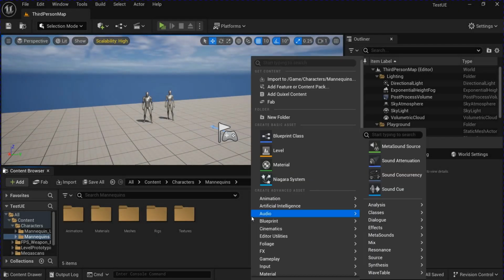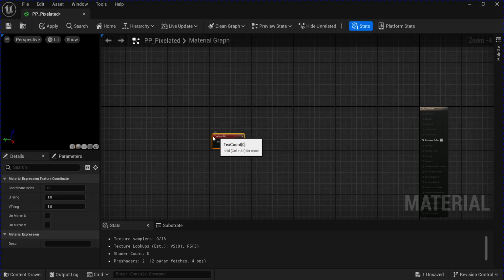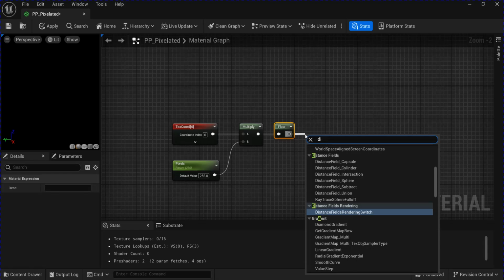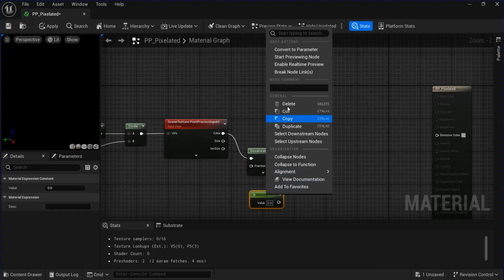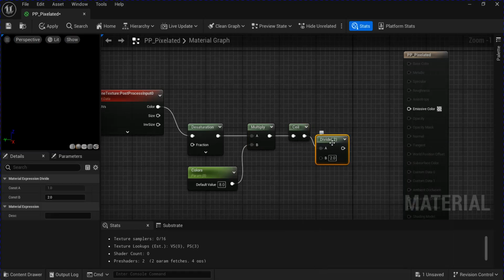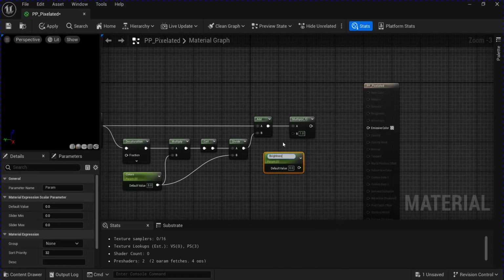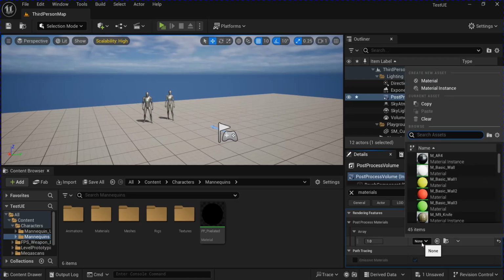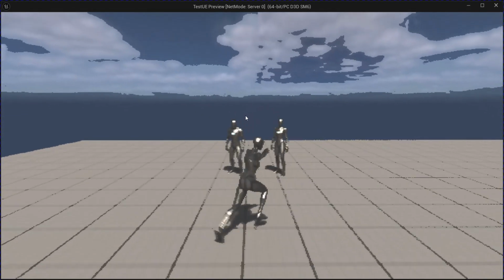How To Make A Pixelated Effect | Unreal Engine 5 Tutorial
In this tutorial, we will be learning how to make a pixelated effect in your Unreal Engine 5 project using simple techniques. In just a few easy steps, you will have a pixelated effect in your game. UE5 Tutorial, Unreal Engine Tutorial. You can also right click your material and make a new material instance and use that instance instead of the material so you can just open the instance to change the values using the parameters.